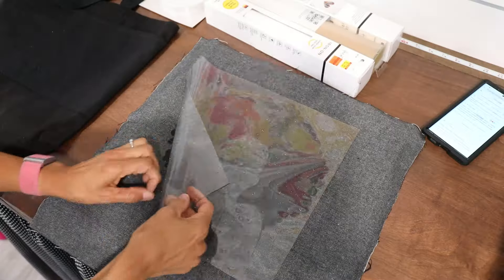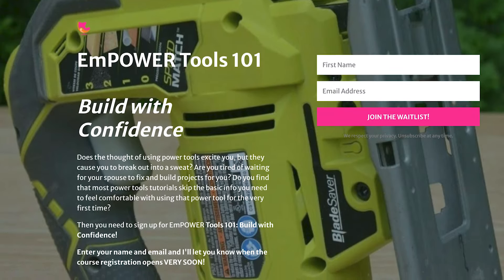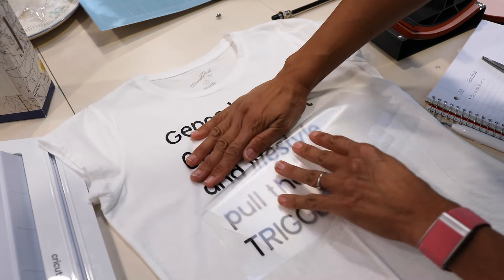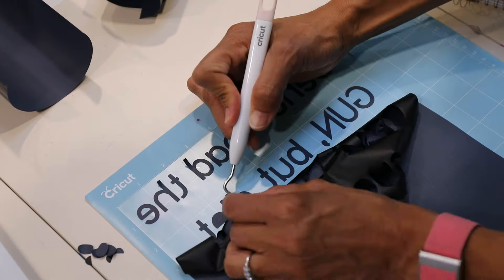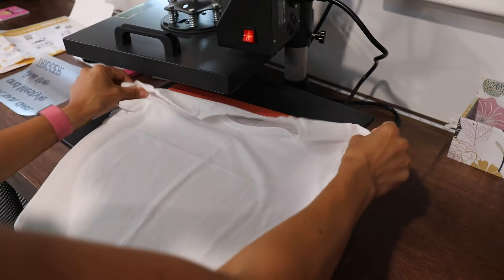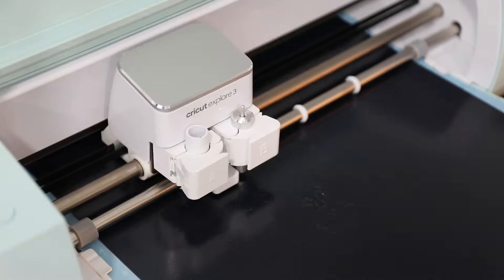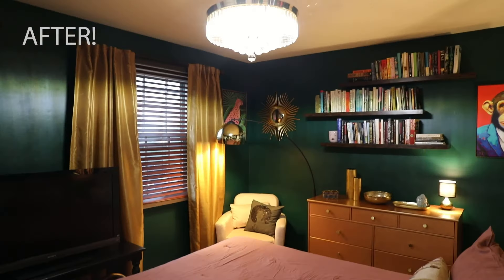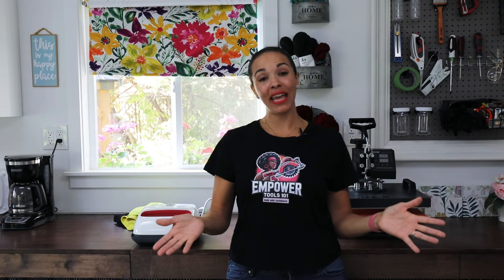Making Your Own T Shirts and Pillows with a VEVOR Heat Press - Thrift Diving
This heat press was provided by VEVOR. Save 5% when you use the code: THRIFTDIVING.

Want to learn how to use power tools with confidence? Join the WAIT LIST to learn with me online in my EmPOWER Tools 101 course!